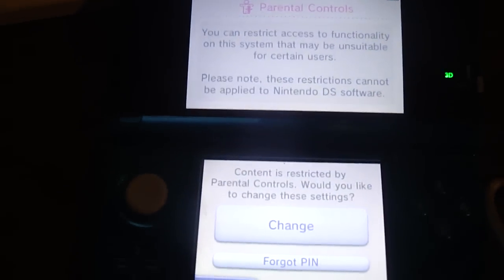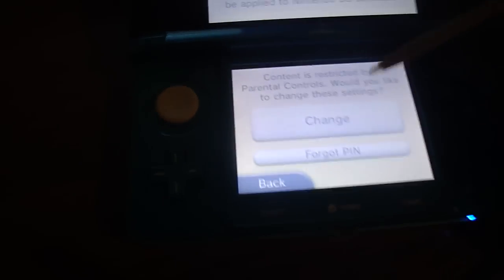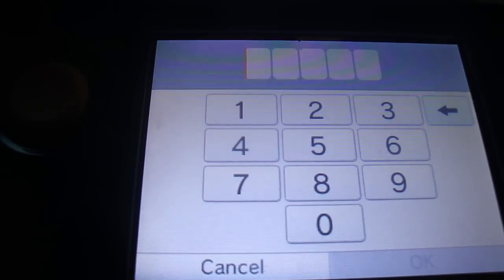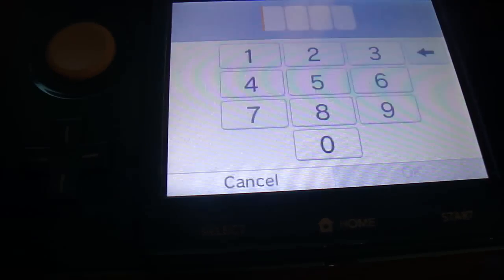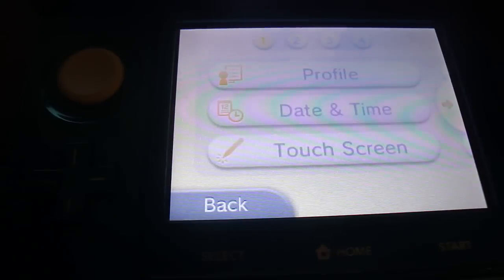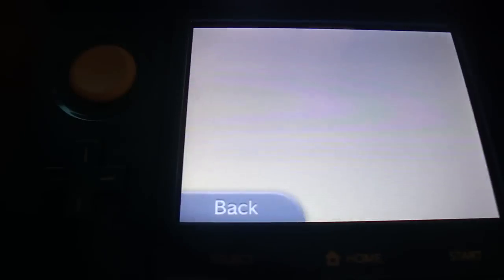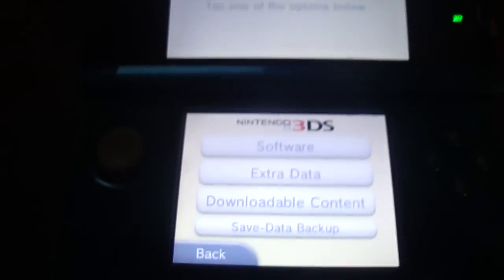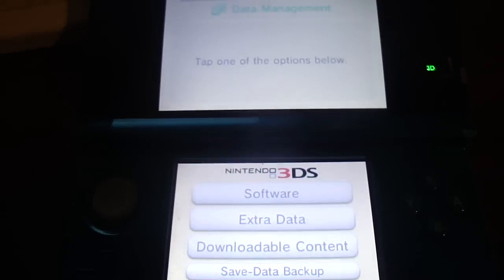Unlocking 3DS Parental Controls - Forgot PIN? - Master Key Generator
Put in inquiry name and "current date" shown on the system (top bar on dashboard). Very helpful for when obtaining a 2nd hand or used system that has been previously locked.